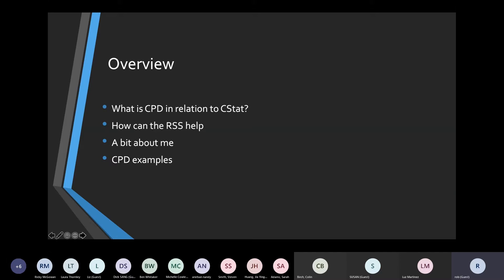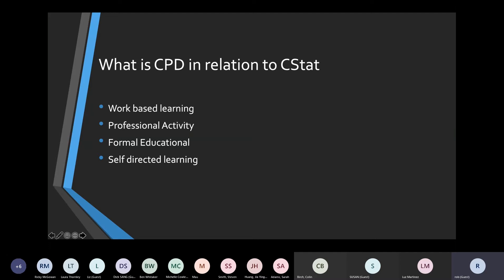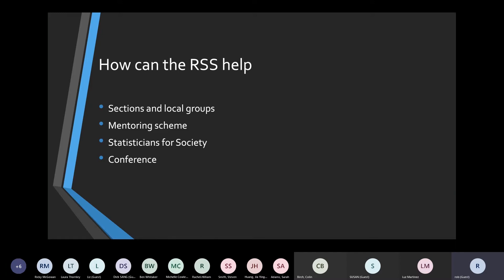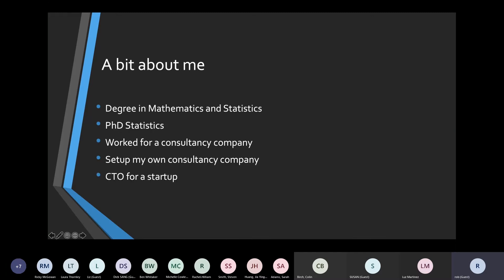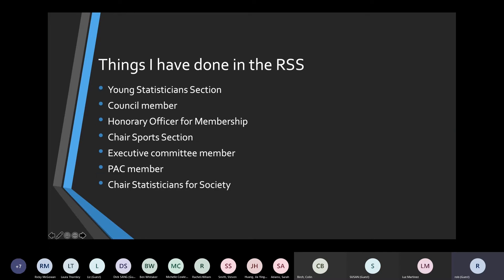Continued Professional Development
How do you demonstrate your professional development so that it meets the requirements to be a Chartered Statistician? Robert Mastrodomenico, a former member of the Society’s Professional Affairs Committee, who obtained his CStat via the Society’s competency-based route, advises on how best to construct your CPD utilising a mixture of professional, educational and work-based examples.

This was a session at the RSS Members' Week 2020.